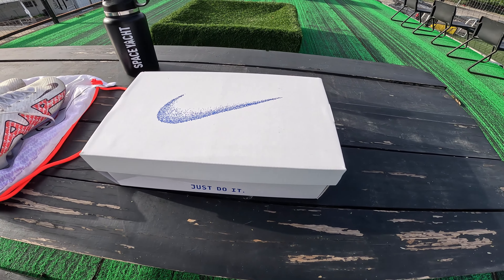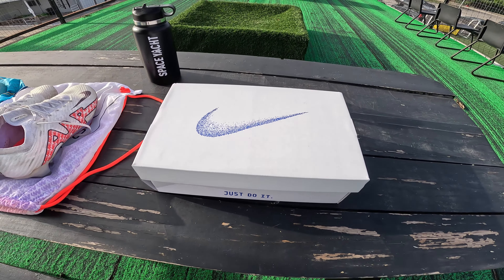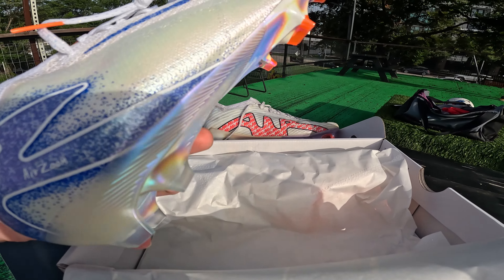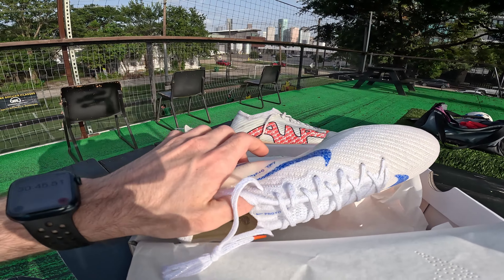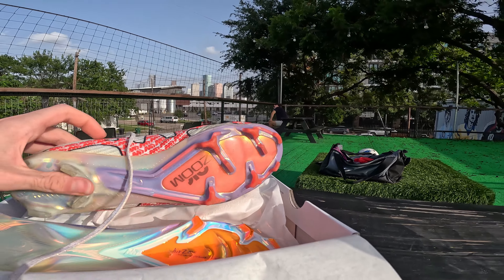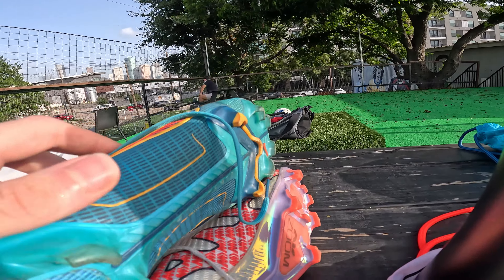Nike Mercurial Vapor 16 Elite Blueprint FG | Unboxing & Kick Around 👟⚽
White/Racer Blue
HJ4188-100